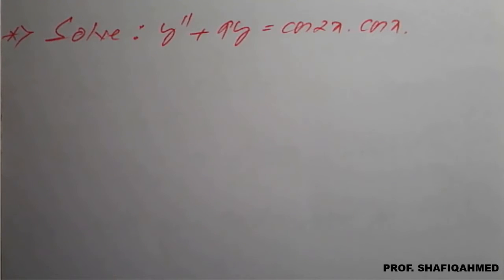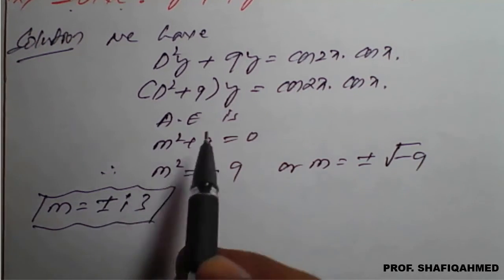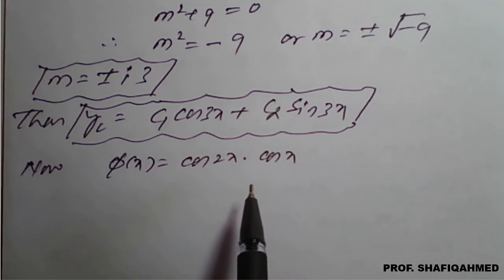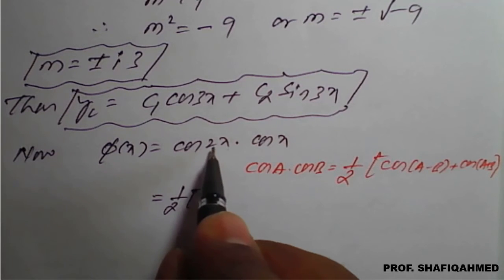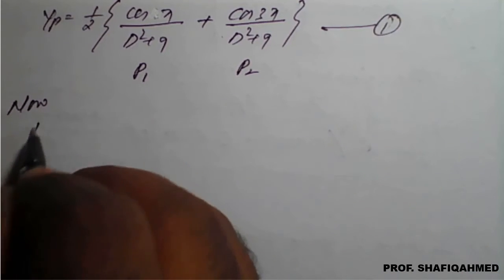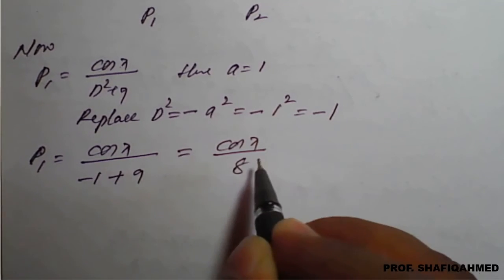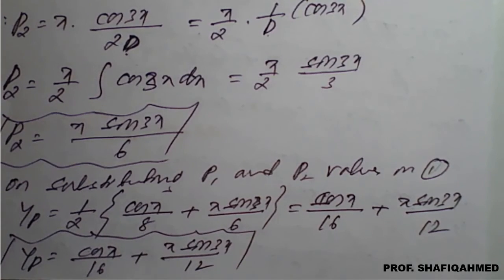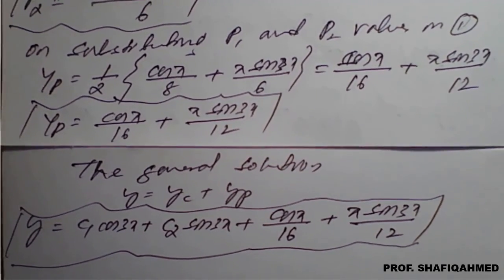#24 || Problem#2 || Solve :𝒚^′′+𝟗𝒚=𝒄𝒐𝒔𝟐𝒙. 𝒄𝒐𝒔𝒙 || DIFFERENTIAL EQUATION OF HIGHER ORDER ||18MAT21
BMATC101:
BMATM101: Module-4 : Ordinary Differential Equations of higher order.
18MAT21 : Module : 2 : Solve :𝒚^′′+𝟗𝒚=𝒄𝒐𝒔𝟐𝒙. 𝒄𝒐𝒔𝒙.